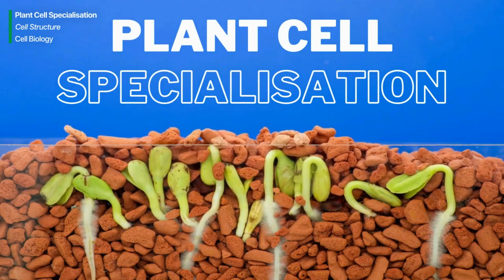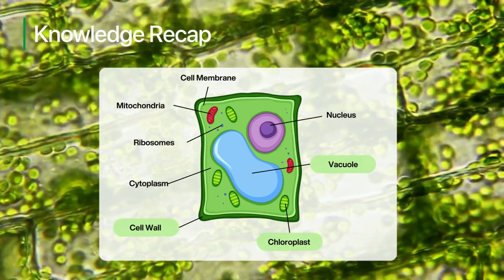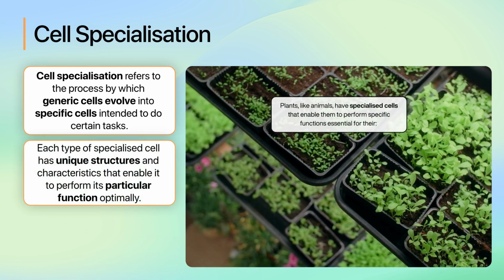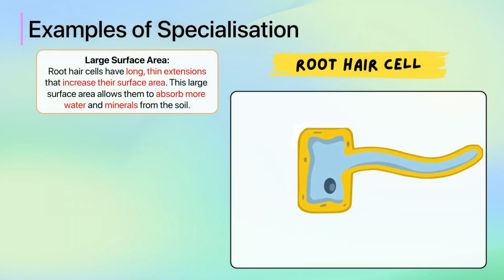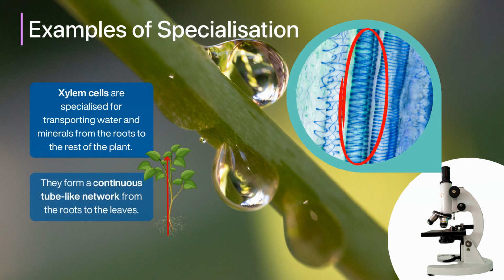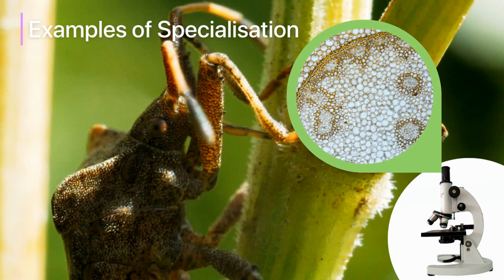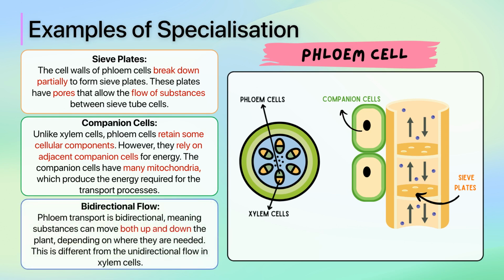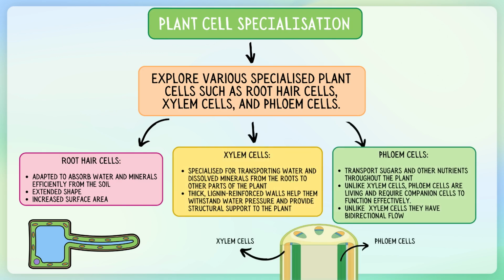Plant Cell Specialisation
Welcome to our lesson on Plant Cell Specialisation! In this video, we'll explore how plant cells evolve specialised structures to perform essential functions for the plant's vitality and survival. We will delve into the importance of cell specialisation and examine different types of specialised plant cells, such as root hair cells, xylem cells, and phloem cells.

📚 In this lesson, you will learn:

- How to understand the concept of cell specialisation in plants and its significance.
- How to identify the unique adaptations of root hair cells that enhance water and mineral absorption from the soil. Learn about their extended shape, large surface area, and thin cell walls that facilitate efficient absorption.
- How to describe the structure and function of xylem cells, which are specialised for transporting water and minerals throughout the plant. Explore how lignin strengthens the cell walls, enabling the transportation of water in a unidirectional flow.
- How phloem cells are uniquely adapted for distributing the products of photosynthesis, like sugars and amino acids, across the plant. Understand how sieve plates and companion cells aid in efficient, bidirectional transport.

✨ Key concepts covered:

- Explore the differences and functions of root hair cells, xylem cells, and phloem cells.
- Learn how the unique structures of specialised cells contribute to efficient nutrient and water transport.
- Discover the critical roles these cells play in maintaining plant health, facilitating processes like photosynthesis and respiration.

🤔 Common Questions Answered:

- What is cell specialisation in plants?
- How do root hair cells absorb water and minerals efficiently?
- What adaptations make xylem cells effective in water transport?
- How do phloem cells transport products of photosynthesis?
- Why is the bidirectional flow of phloem different from the unidirectional flow in xylem?

By the end of this lesson, you’ll have a deeper understanding of how specialised plant cells work together to sustain a plant's life. This insight is crucial for applications in agriculture, environmental science, and biotechnology. Keep watching to strengthen your GCSE Biology knowledge at Sophos Education!